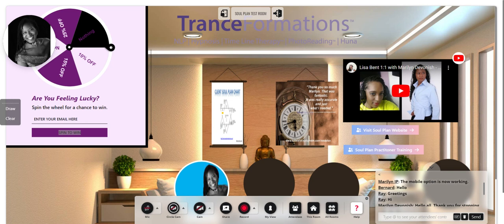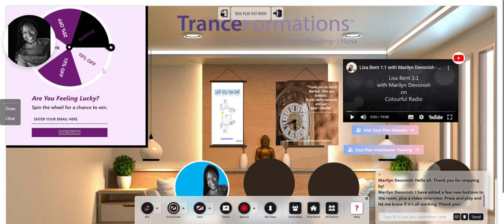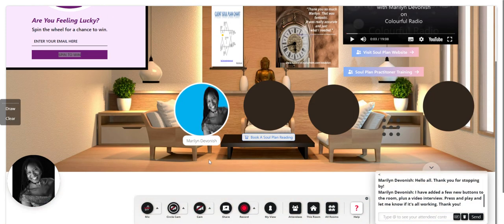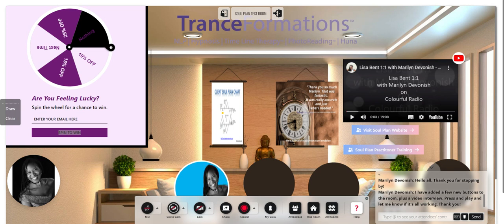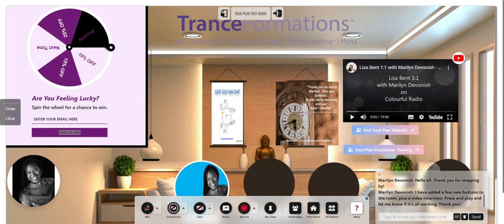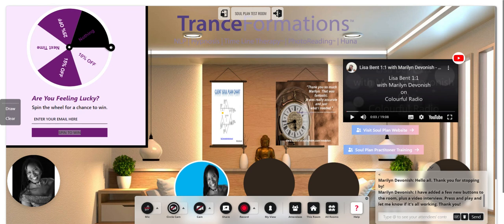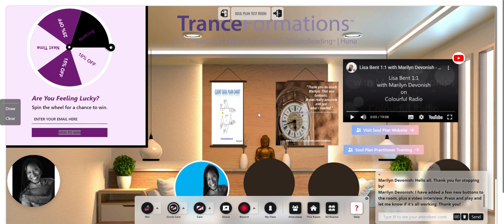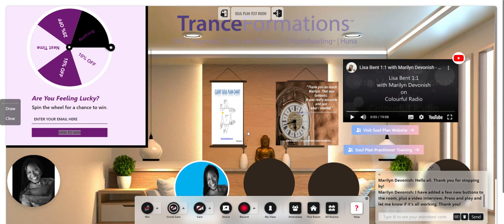Virtual Meeting Spaces How to Navigate v1 Soul Plan Room